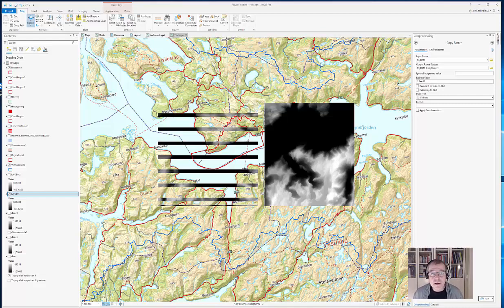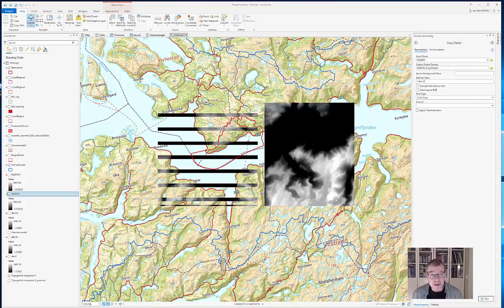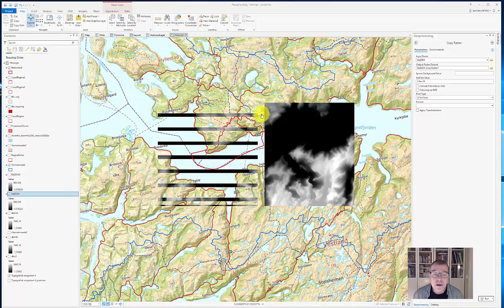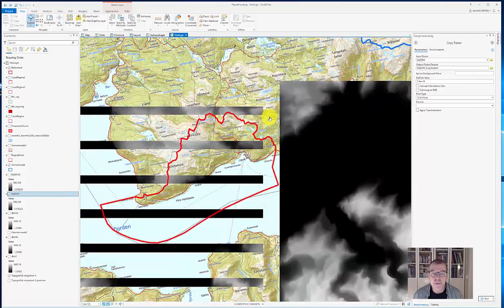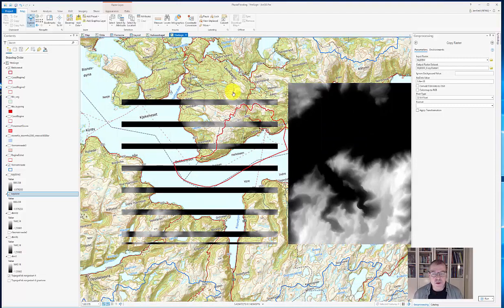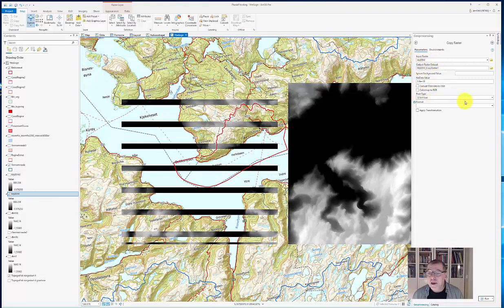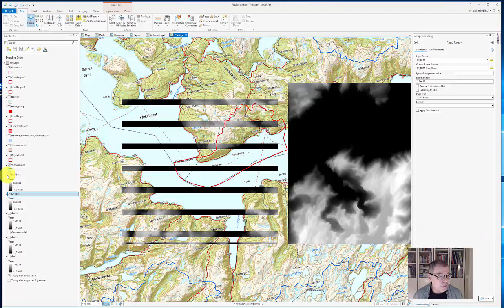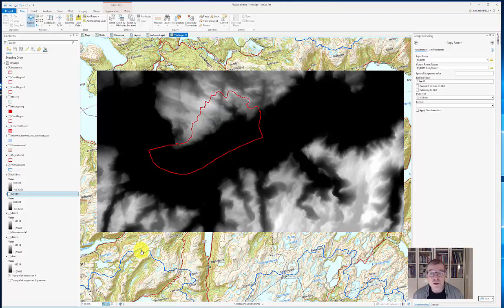Fixing DEM Display Problem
When displaying a raster created by the tool "Mosaic to new raster" in ArcGIS Pro, only parts of the raster displayed. It seems to be a digital elevation model (DEM)  with several pixel with NoData but when inquiring the raster, there are z-values on these location. The problem is solved simply by making a copy of the DEM using the "Copy Raster".